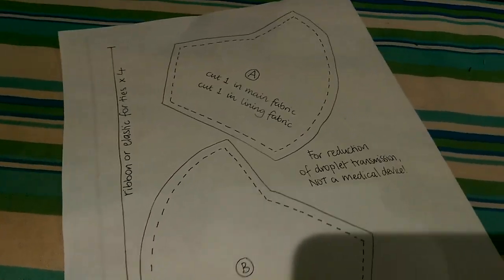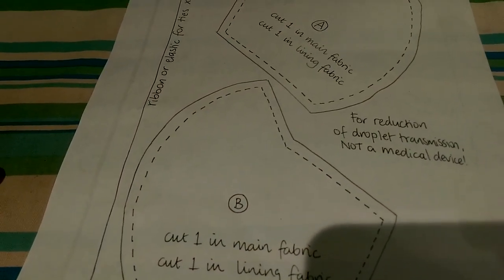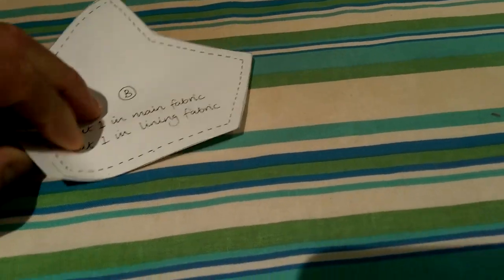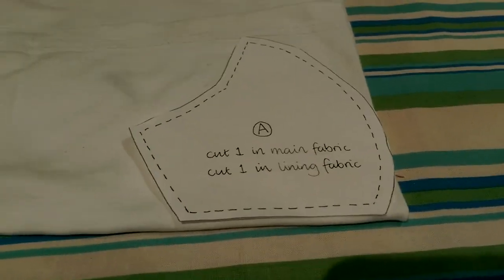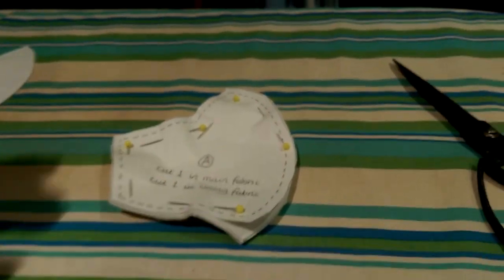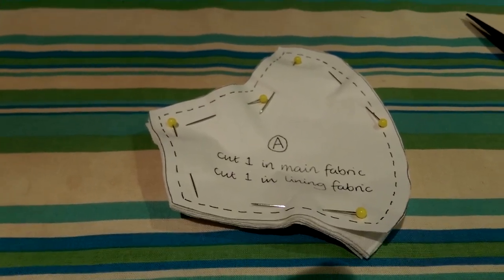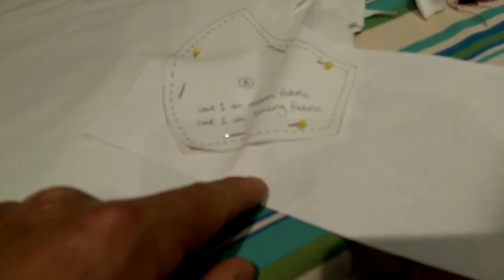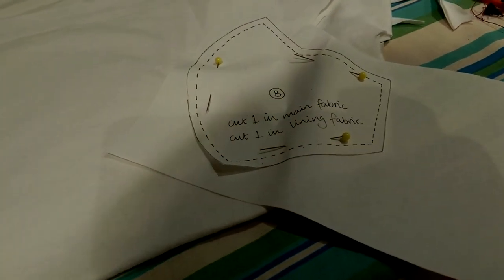Face Mask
Yes.  Face masks.  It is a thing.  Here is a tutorial on sewing one type of mask.